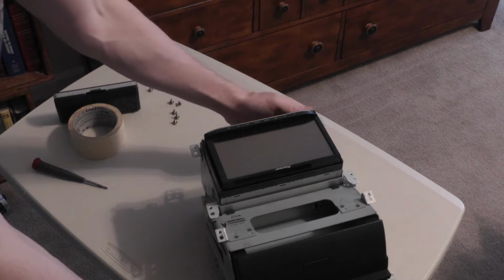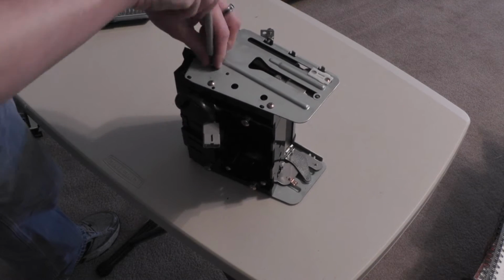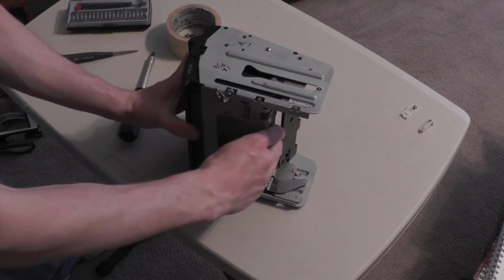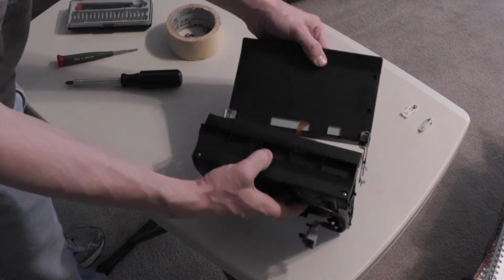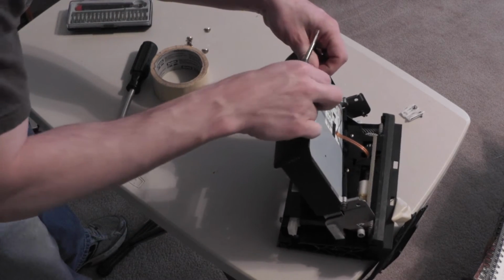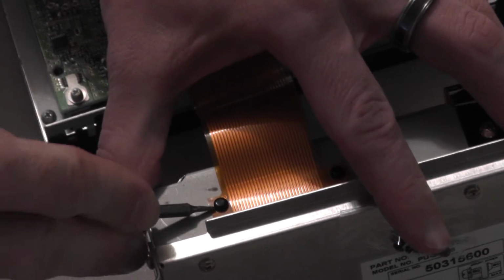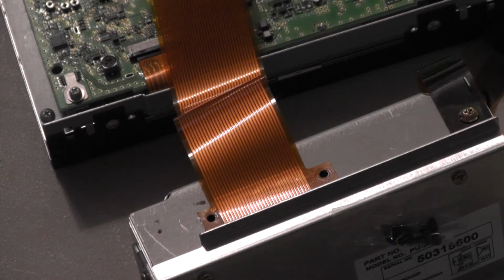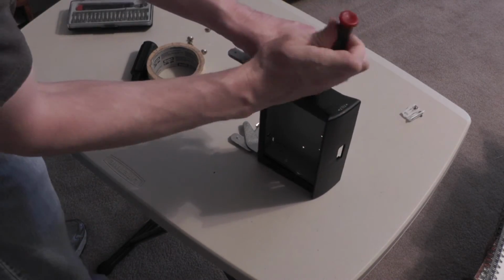G35 Navigation Screen Removal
Complete removal of the factory navigation screen from the electronic "Pop-Up" mechanism. If you need to know how to get the radio out to get to the starting point in this video, check out my radio removal tutorial

Oh, and do you notice the improvement in video quality? The (small) income from these ads went towards a better video camera. It only comes to maybe $8/month, but after a few years, it's worth a good discount on a camera.